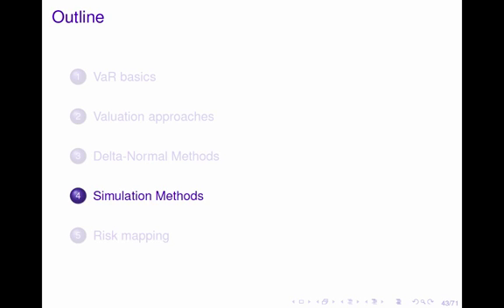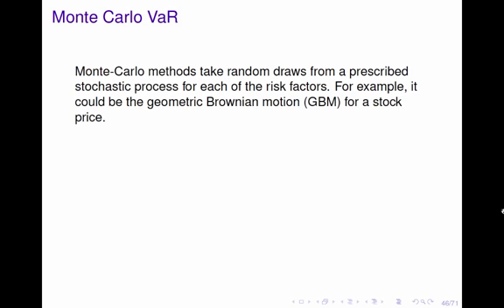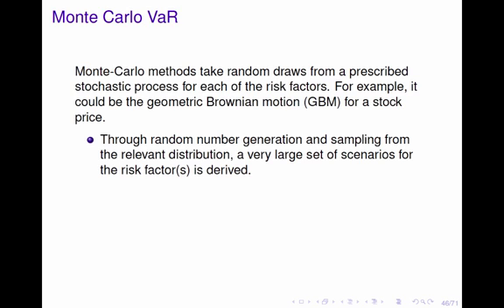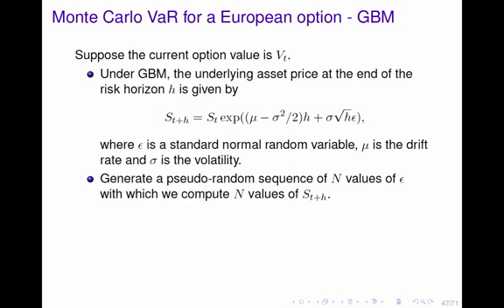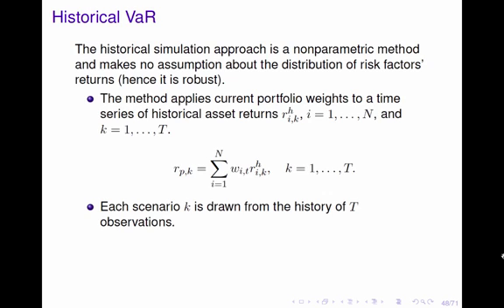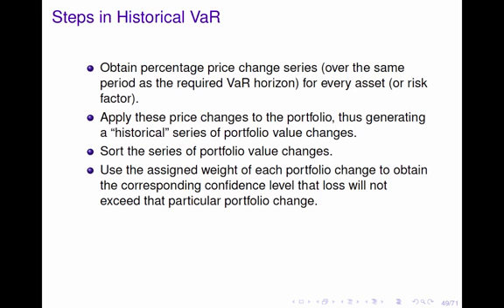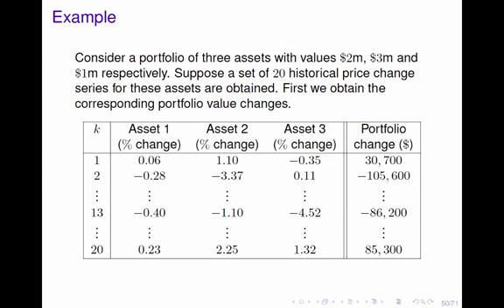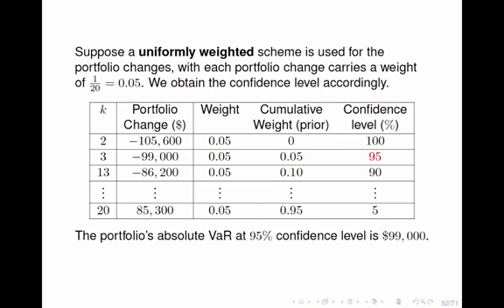Chapter6_5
Simulation methods: Monte Carlo and historial simulations